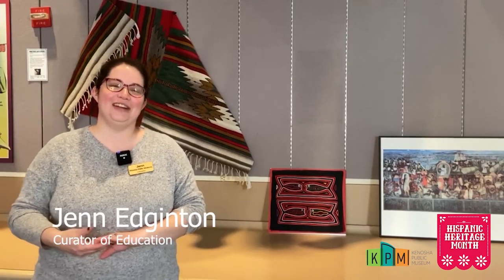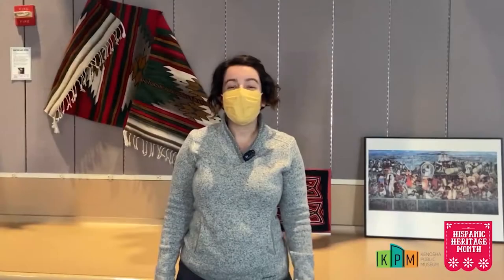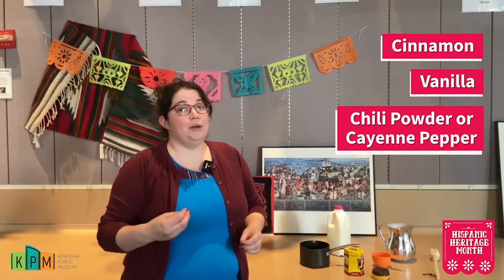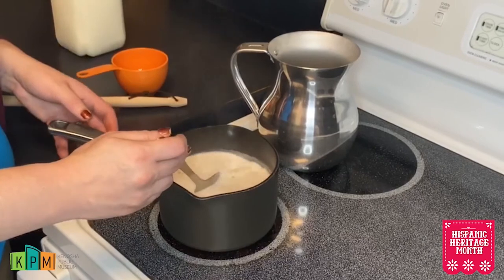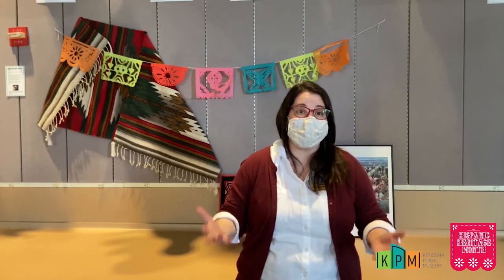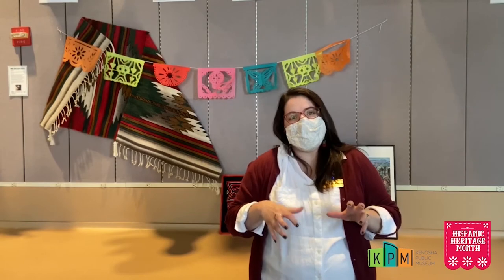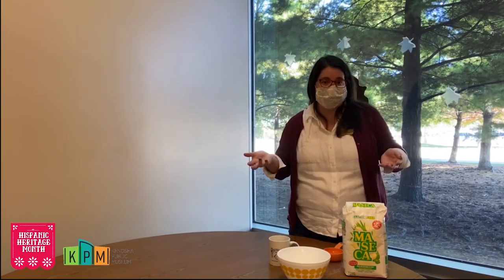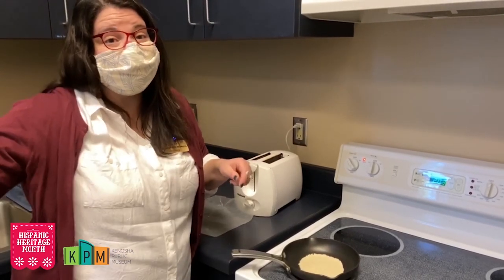Hispanic Heritage Month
The Kenosha Public Museum celebrates Hispanic Heritage Month!

1:08 Molas
2:02 Aztec, Inca, Maya
3:50 Agriculture
5:51 How to Make Mexican Hot Chocolate
11:10 Folklore
15:05 Patolli
18:54 How to Make Tortillas